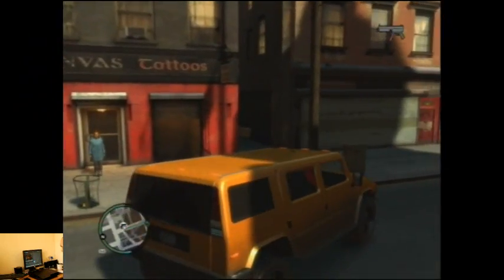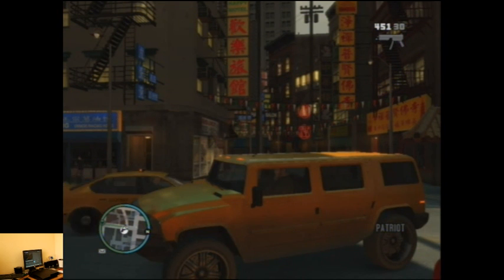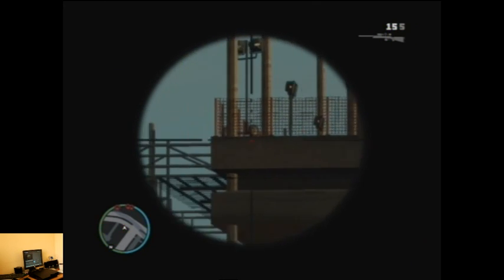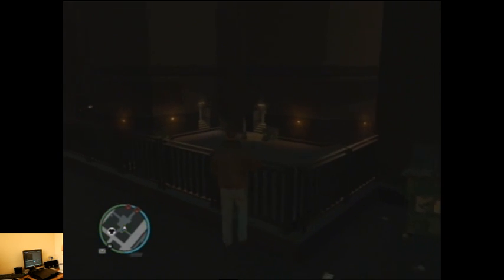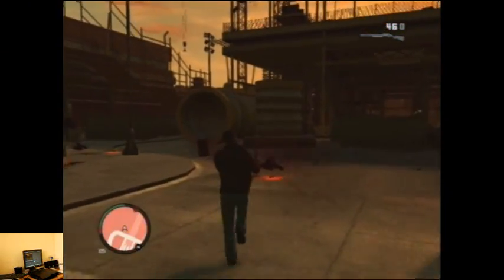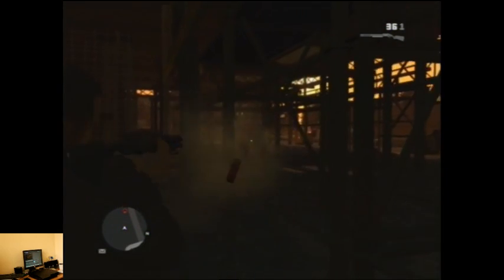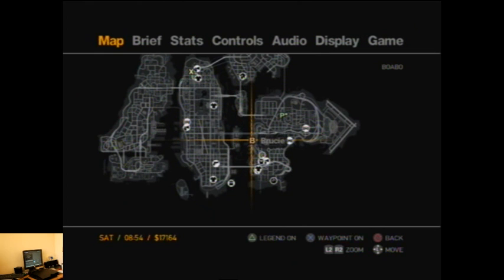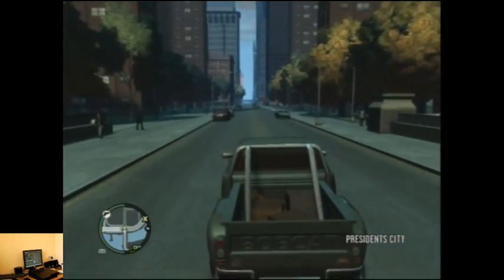GTA 5 Countdown Grand Theft Auto 4 PS3 Extended Play Part 1